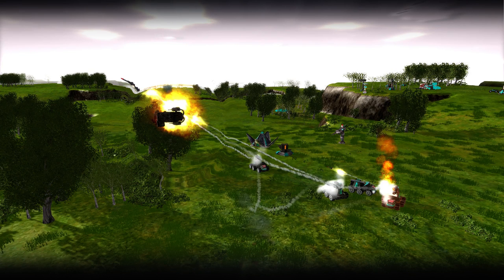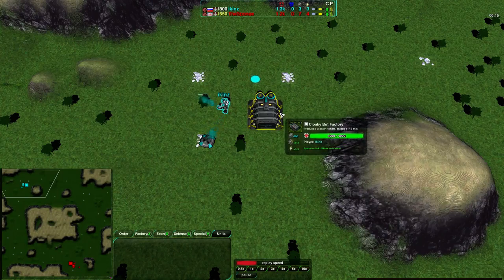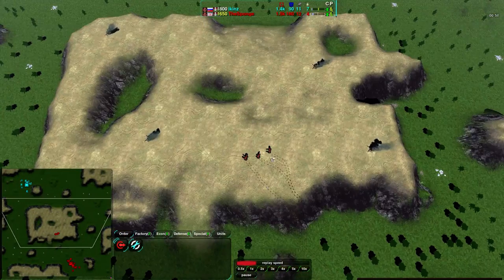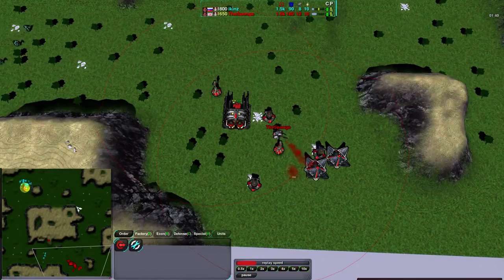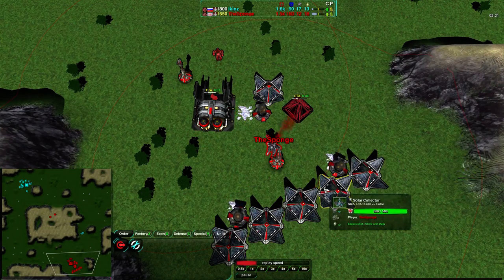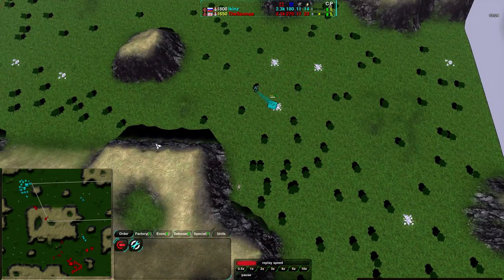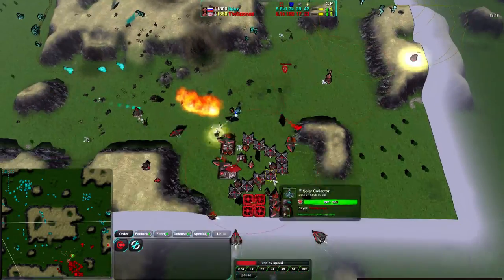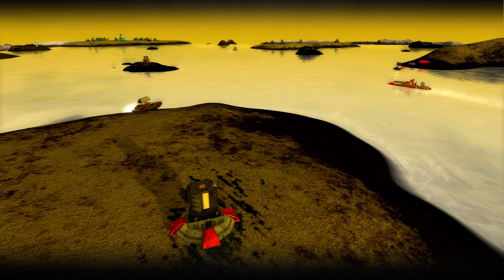2014/01/01 w/FlorisXIV: ikinz(Cl) vs TheSponge(Cl) on Adamantine Mountain - Zero-K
Happy New Year everyone. To celebrate, I've finally gotten around to a dual cast, with FlorisXIV (aka XtaReplay on YouTube). He's a much more analytical caster than I am, so his insights will be very useful for all of us.

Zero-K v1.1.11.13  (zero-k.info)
ikinz(Cloaky) vs TheSponge(Cloaky)
Map: Adamantine Mountain v1